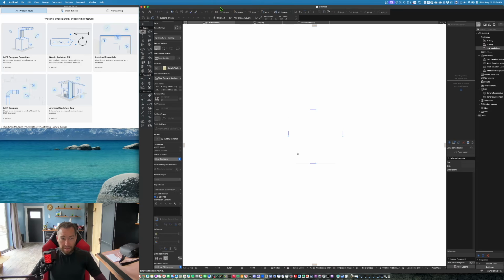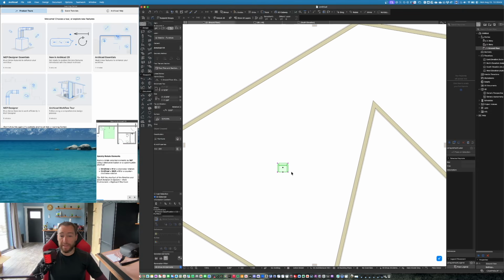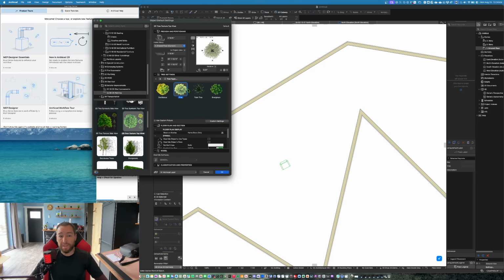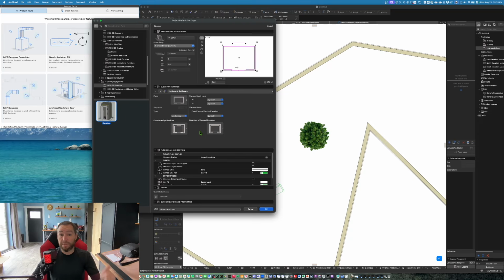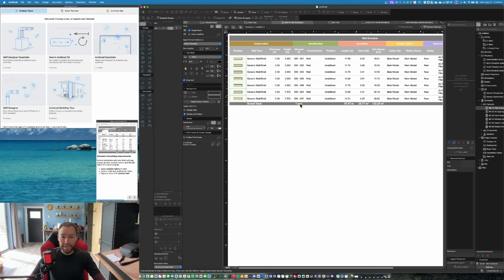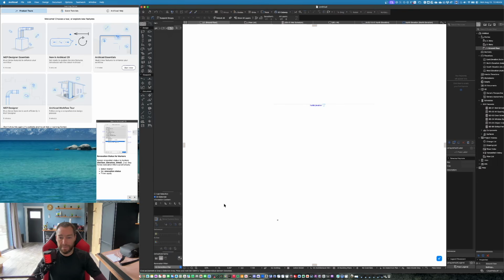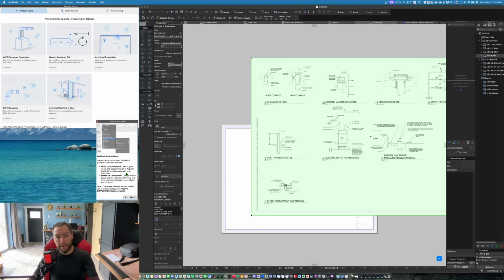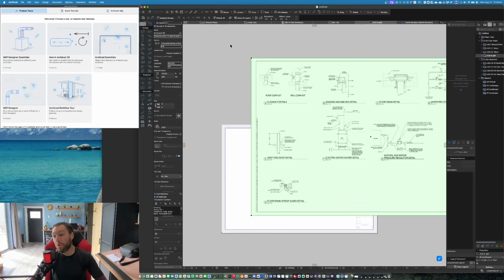Archicad 29 Technology Preview New Features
Here is my first look at the new features on Archicad 29 Technology Preview.